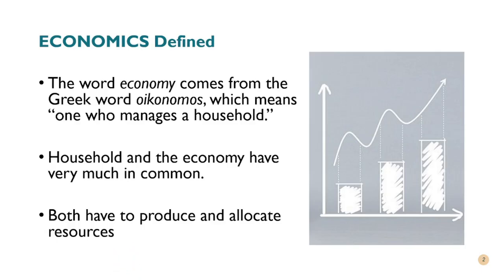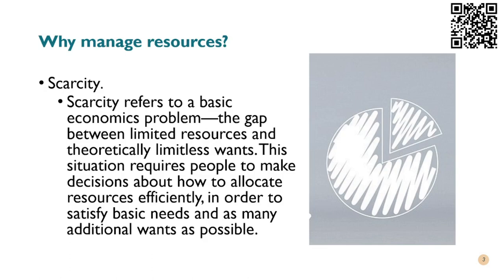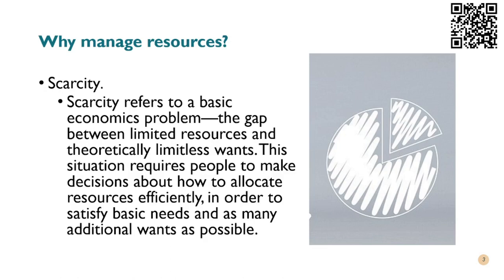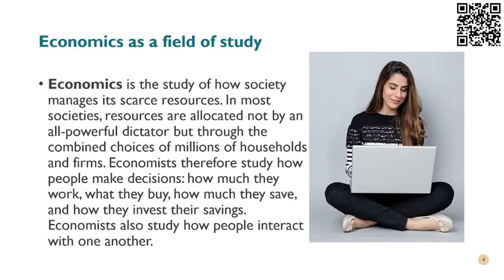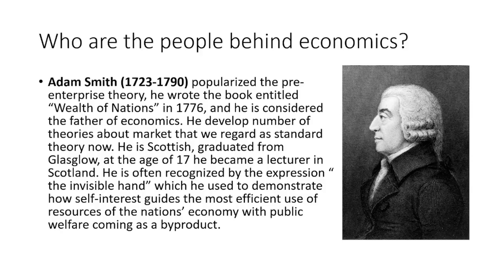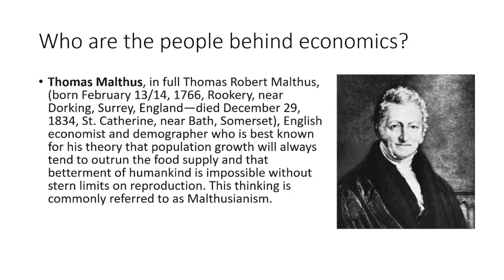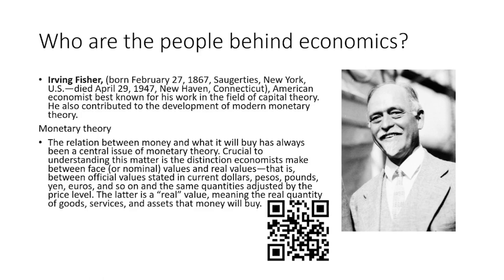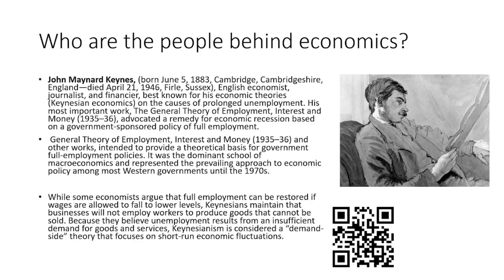01 Introduction to Basic Economics Economists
This video is part of the discussion series on introduction to economics.

Sources in the video discussion is cited through a QR Code, scan the code and you will be redirected to a website where we took the information that is shared in each slide.

Images used in this presentation is taken from pixabay.com